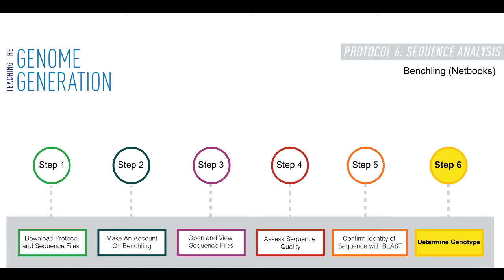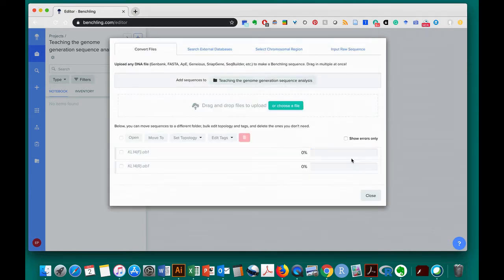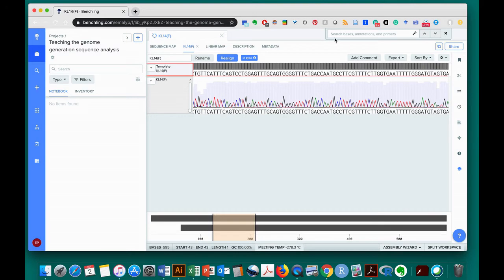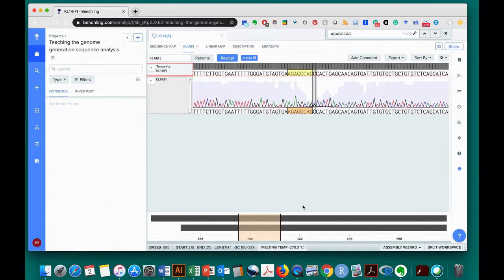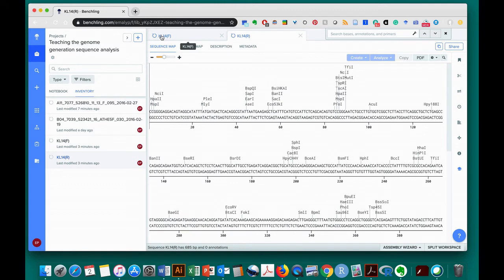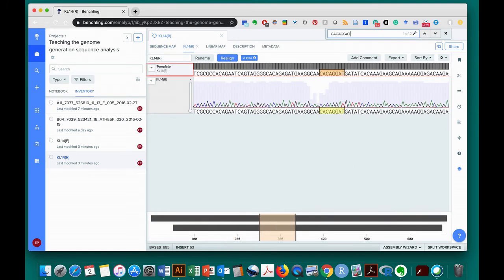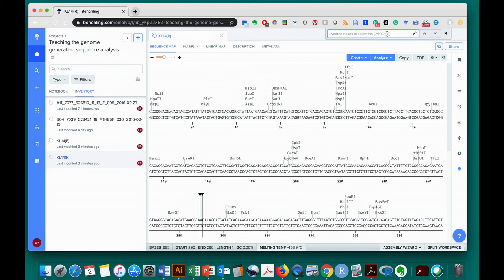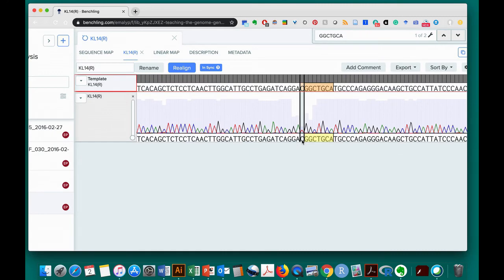Sequence Analysis Protocol - Determine Genotype of TAS2R38 - Benchling Netbook